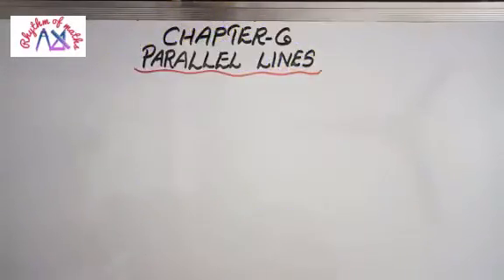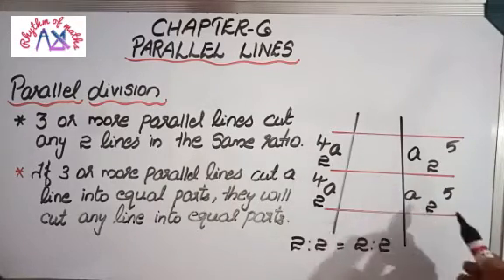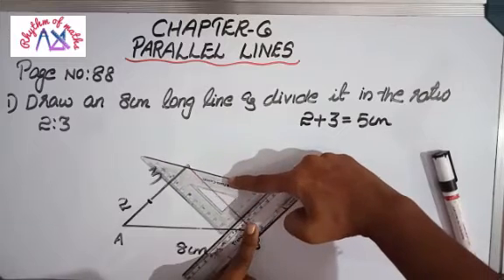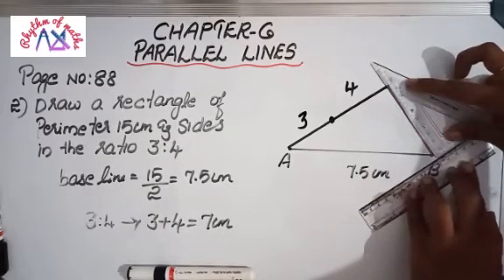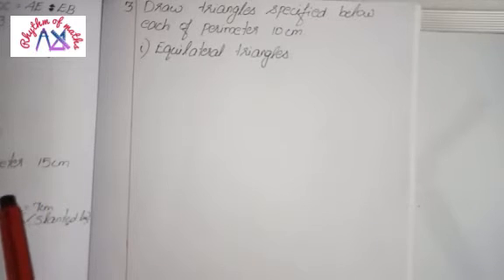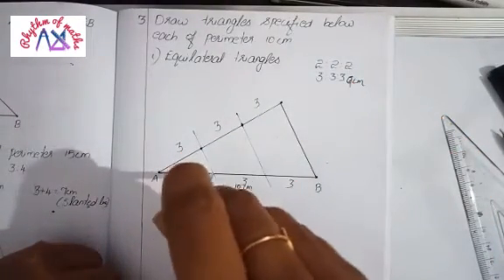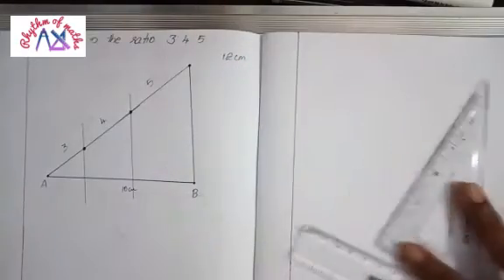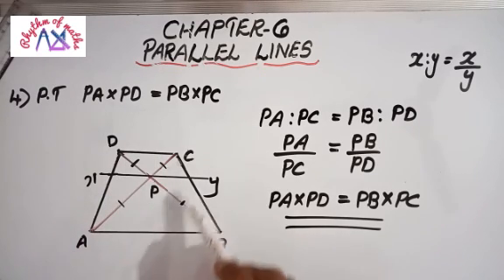SCERT CLASS IX || CHAPTER 6 || PARALLEL LINES || PART 1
video includes first section parallel division and first activity problems